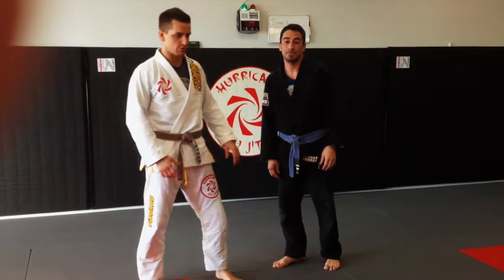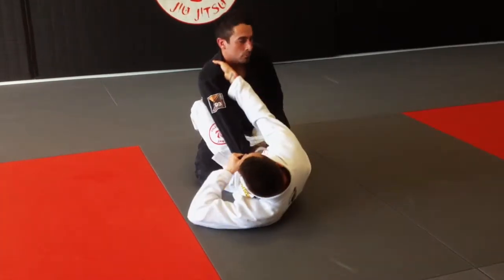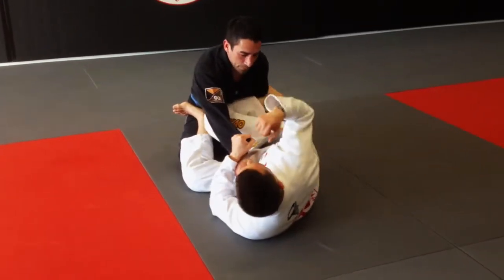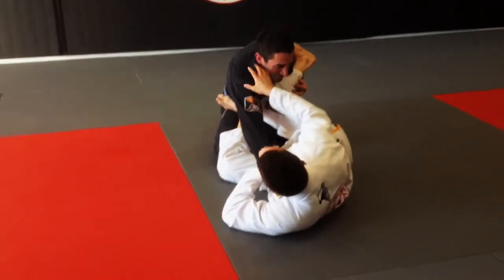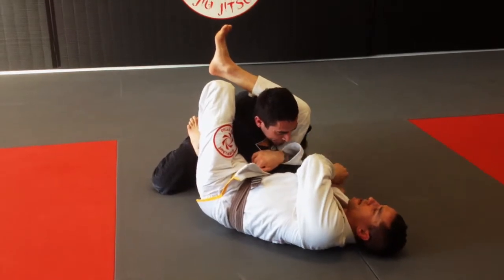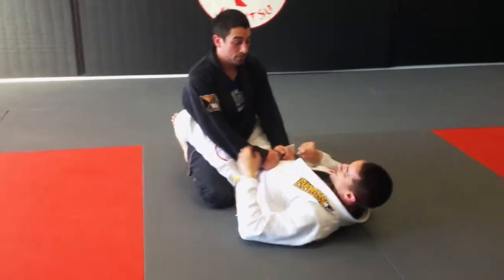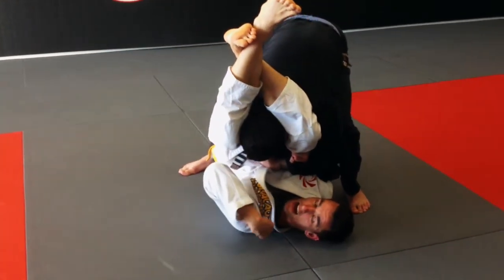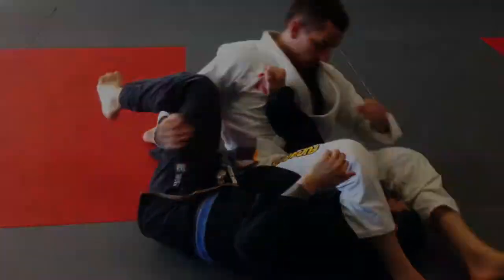Triangle and Stack Counter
Hurricane Jiu Jitsu's head instructor John Lawrence shows a slick triangle choke setup, and a way of dealing with the stack counter.